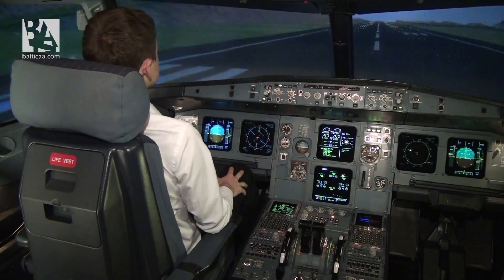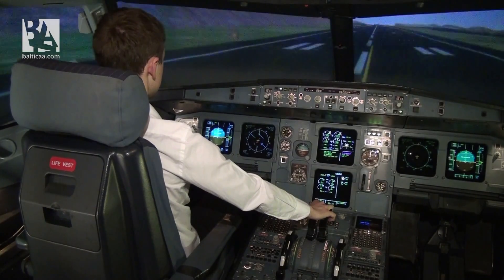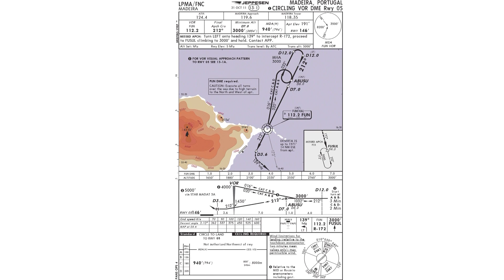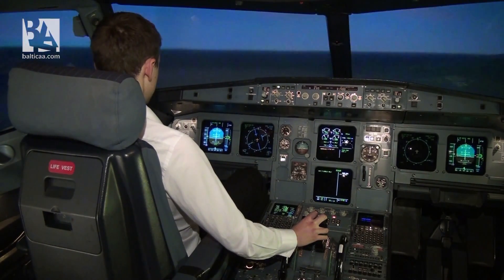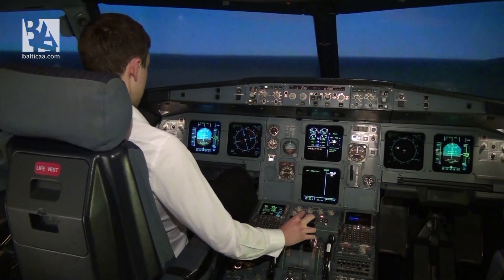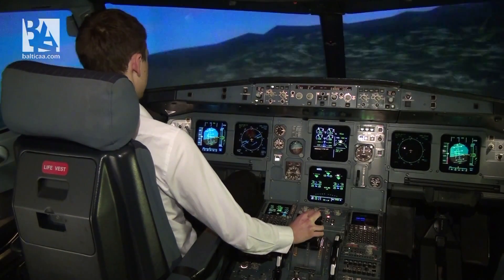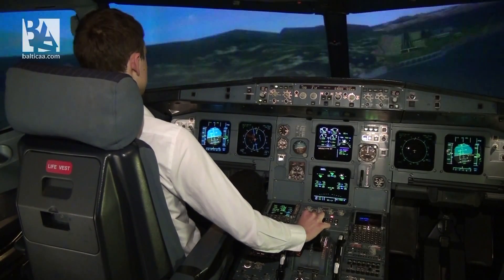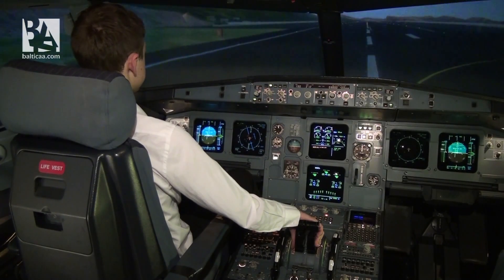The Most Dangerous Approaches: Madeira Airport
Baltic Aviation Academy (Vilnius, Lithuania) starts new video series on the world's most dangerous approaches. This time Martynas Mazeika, Product Development Manager at Baltic Aviation Academy, will demonstrate how to perform take-off and landing at Madeira Airport located in municipality of Santa Cruz (Portugal). If you have any suggestions and ideas, please write them in the comment box. Enjoy!